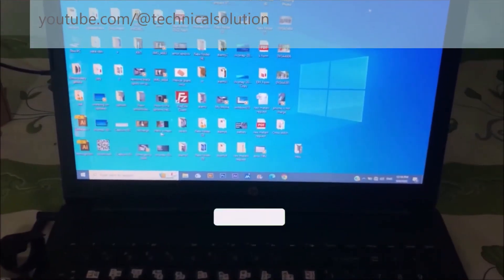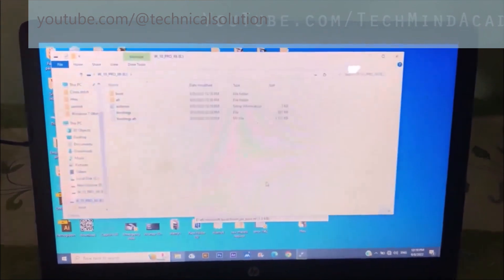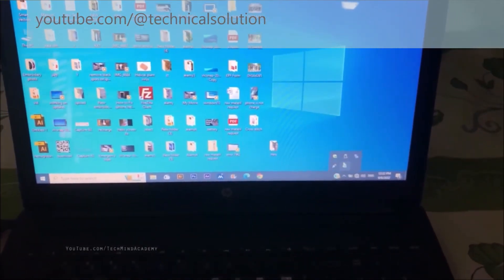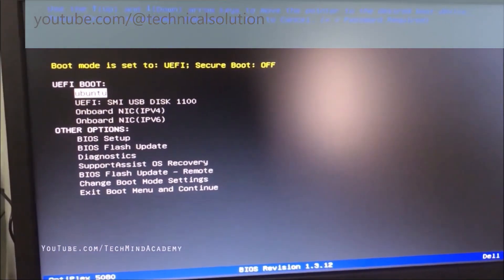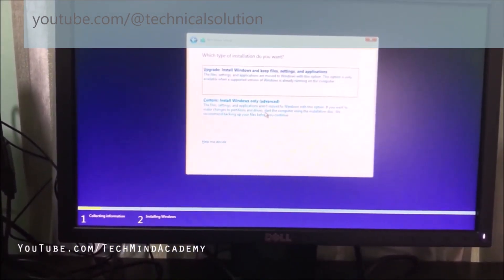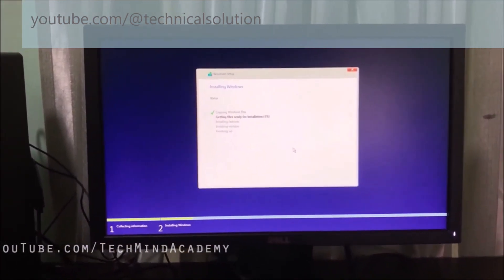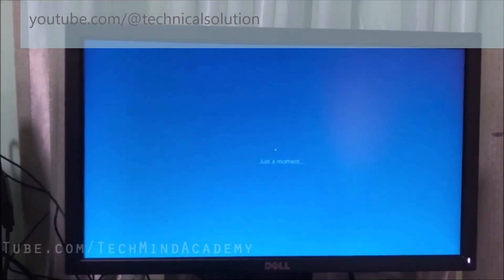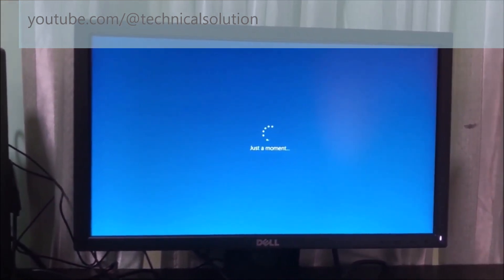bootable usb not recognized:: solution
bootable usb not recognized
mbr bootable usb not recognized
windows 10 bootable usb not recognized
rufus bootable usb not recognized
ubuntu bootable usb not recognized
windows 7 bootable usb not recognized on mac
transmac bootable usb not recognized
windows 7 bootable usb not recognized
windows 8.1 bootable usb not recognized
bootable usb not recognized mac
bootable usb not recognized in bios
bootable device not found acer
bootable device not found asus
boot device not found after installing ubuntu
boot device not found after clone
boot device not found after bios update
boot device not found after installing ssd
boot device not found after water damage
boot device not found after windows 10 update
boot device not found asus windows 10
boot device not found after power outage
after making bootable usb it is not recognized
usb drive not recognized as bootable
usb not recognized as bootable
why won't my bootable usb work
usb not showing after bootable
boot device not found bios
bootable usb not detected in bios
bootable usb not detected in bios dell
bootable usb not detected in bios lenovo
bootable usb not detected in bios asus
bootable usb not detected in bios windows 10
bootable usb not detected in bios hp
bootable usb not detected in bios acer
usb stick is not being recognized as a bootable device
bootable usb not showing up or recognized in bios
boot device not found hard disk 3f0 hp laptop
boot device not found hard disk (3f0) hp
boot device not found usb
boot device not found what does that mean
boot device not found hard disk (3f0) hp pavilion
dell not recognizing bootable usb
bootable device not found error
boot device not found error
boot device not found error in hp laptop
boot device not found error windows 10
boot device not found elitebook
boot device not found 3f0 error hp
boot device not found hp elitebook 8470p
windows boot device not found error
boot device not found hp elitebook 8460p
boot device not found hp elitedesk 800 g2
usb not recognized boot menu
rufus bootable usb not working
etcher usb not bootable
bootable device not found fujitsu
bootable device not found fix
boot device not found fix windows 10
boot device not found for hp
bootable device was not found fujitsu lifebook
booting device not detected or fail
usb not recognized for boot
pc not recognizing bootable usb
laptop not recognizing bootable usb
boot device not found gigabyte
bootable usb not detected in bios gigabyte
boot device not found la gi
boot usb not recognized
bootable usb bootmgr is missing
bootable device not found hp
bootable device not found hp laptop
boot device not found hp
boot device not found hp laptop
boot device not found hp hard disk (3f0)
boot device not found hp windows 11
hirens boot usb not booting
hard drive not recognized as boot device
bootable usb not detected in mac
boot device not found k12
windows 10 iso not recognized by boot camp
keyboard not recognized during boot
bootable usb not working linux
bootable device not found lenovo
bootable device not found linux
boot device not found lenovo
boot device not found laptop hp
boot device not found laptop
usb boot not working lenovo
boot device not found linux
boot device not found legacy support
boot device not found linux mint
lenovo not recognizing usb boot
bootable usb not detected mac
bootable usb not working mac
bootable usb not working macbook
bootable flash drive not working mac
bootable device not detected motherboard
booting device not detected msi
boot device not found meaning
boot device not found msi
boot device not found m.2 ssd
macos bootable usb not detected
bootable device not detected intel nuc
boot device not found hp no hard drive installed
boot device not found please install an operating system
boot device not found press any key
boot device not found pc
boot device not found problem
boot device not found problem in hp laptop
boot device not found please
boot device not found please install an operating system reddit
boot device not found please install os
pc not recognizing usb boot device
computer not recognizing bootable usb
boot device not found que significa